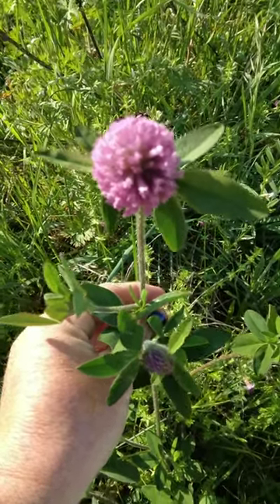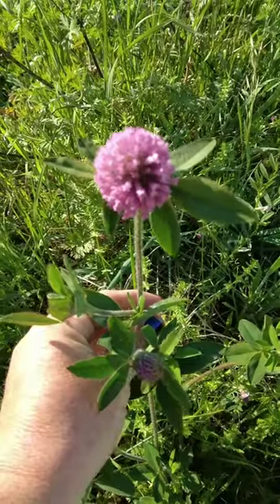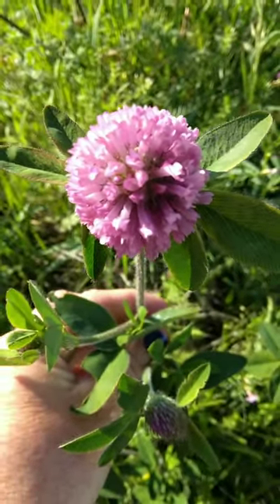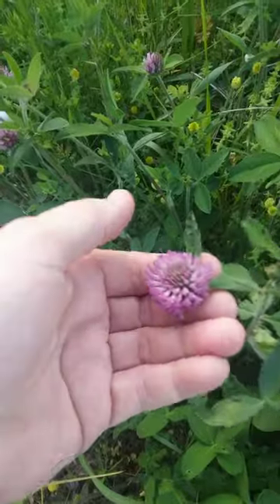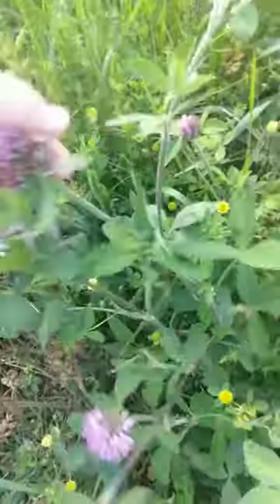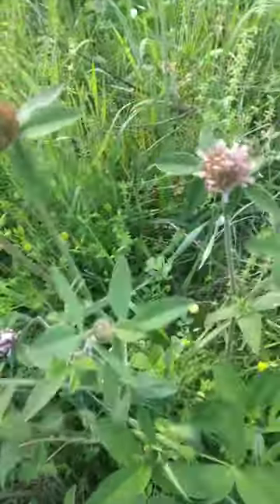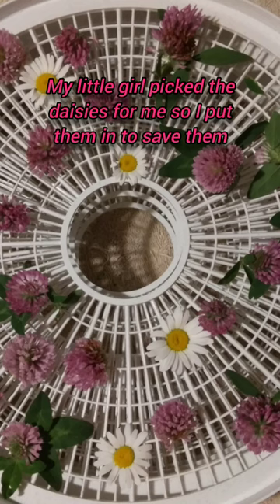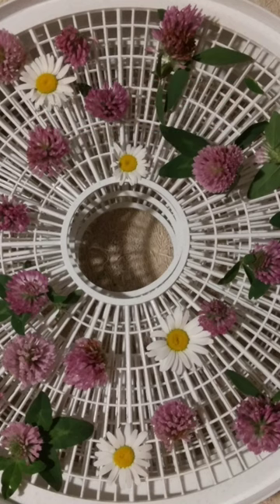Foraging and Plant Identification PART 6 | Red clover